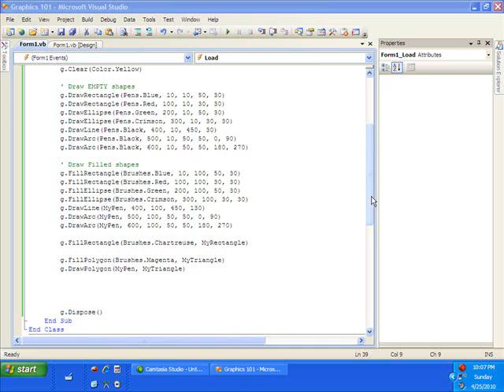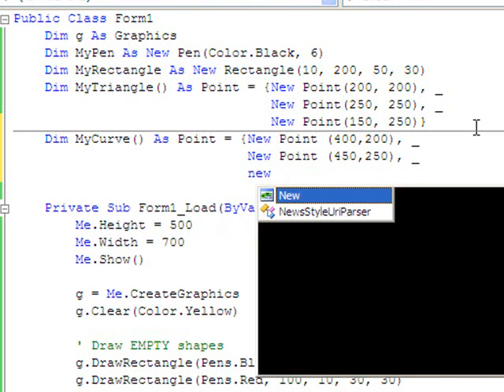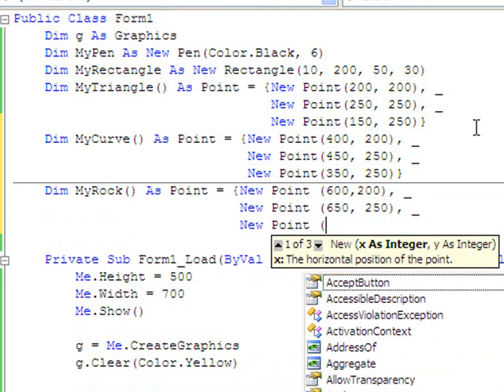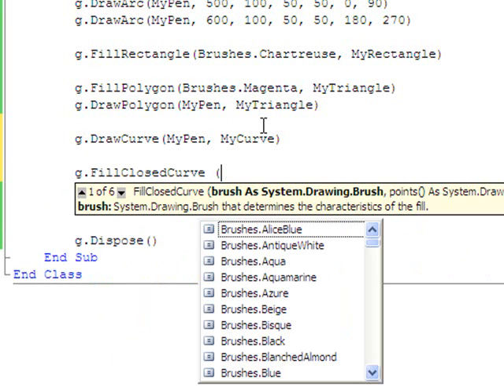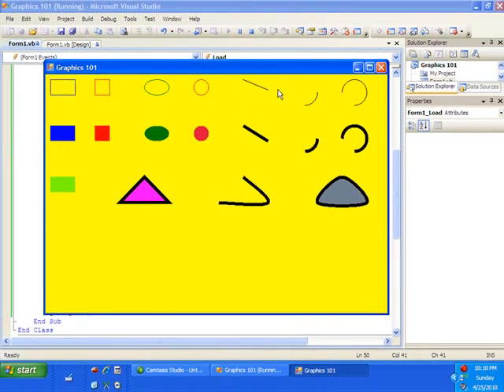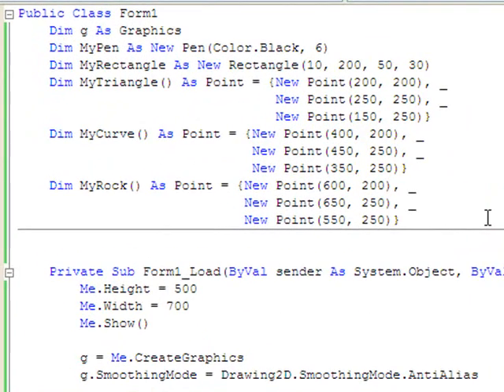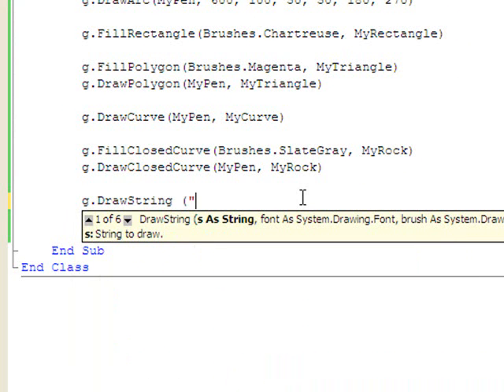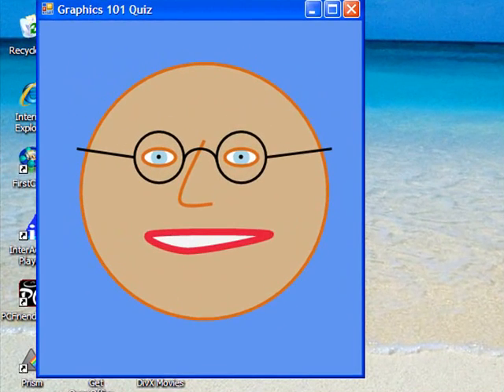VB.NET Graphics 101 Part 3 - George School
Visual Basic .NET graphics programming tutorial.  How to draw curves and display text in a graphics window.